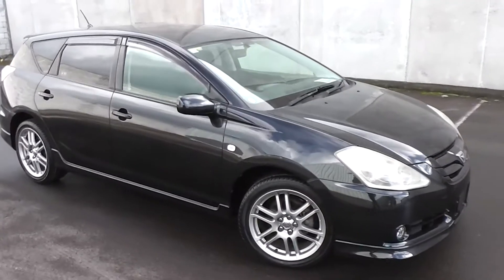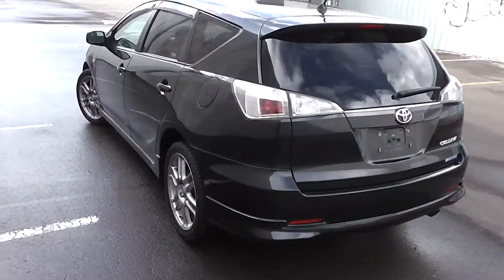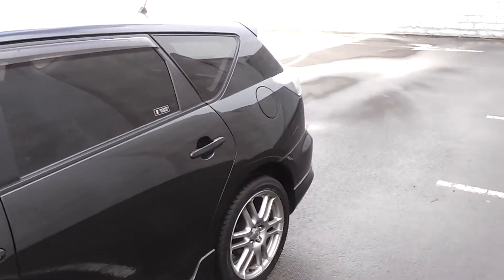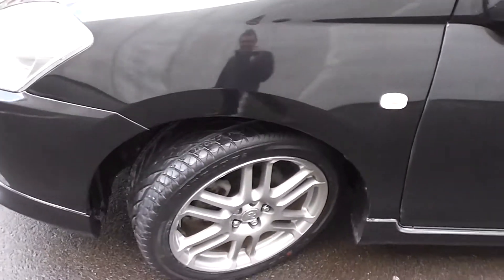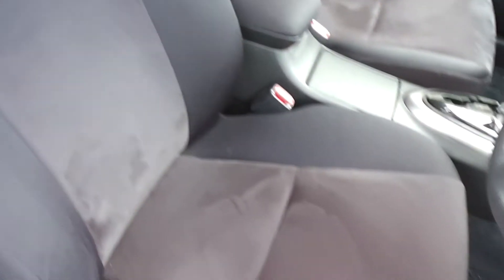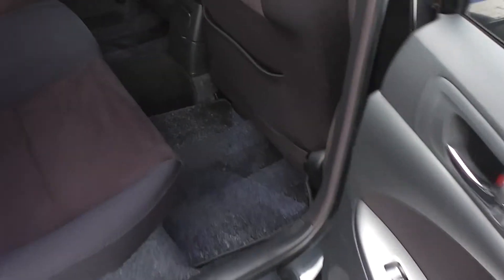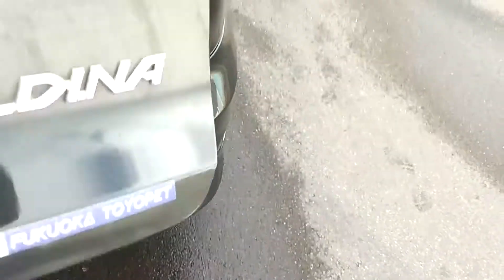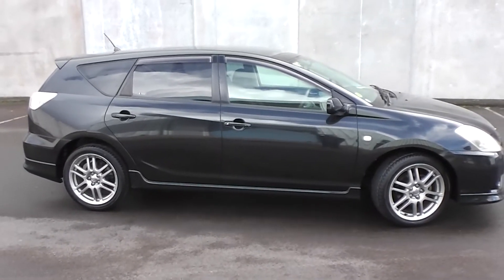Toyota Caldina Z